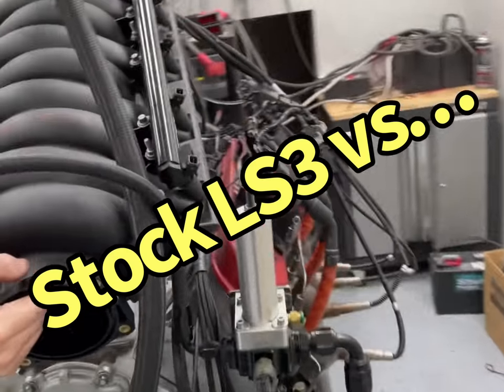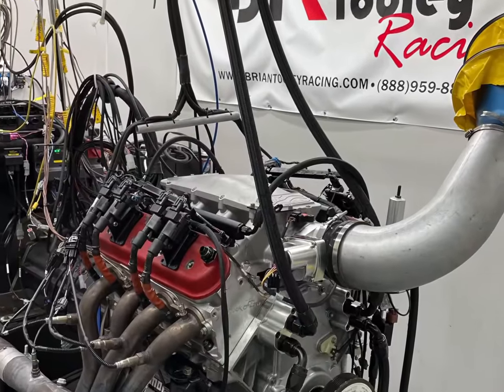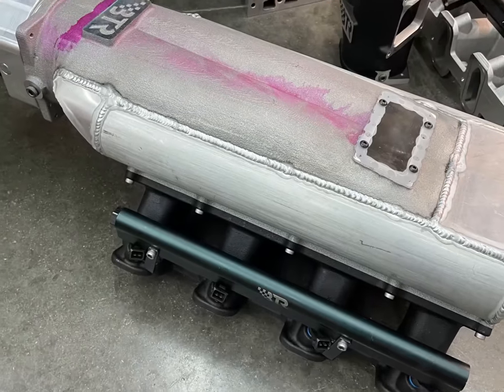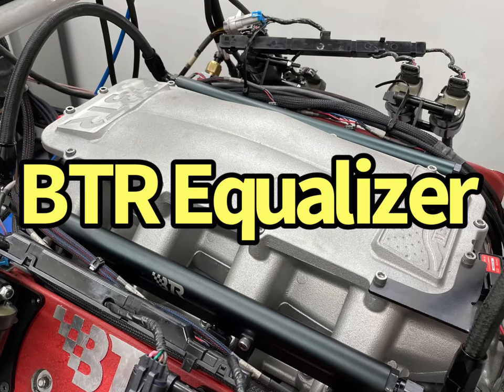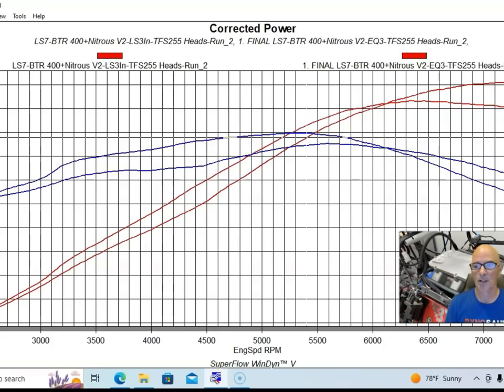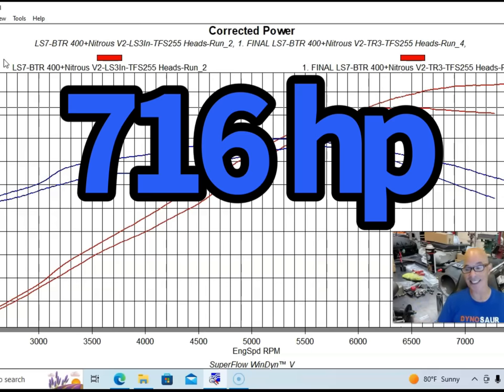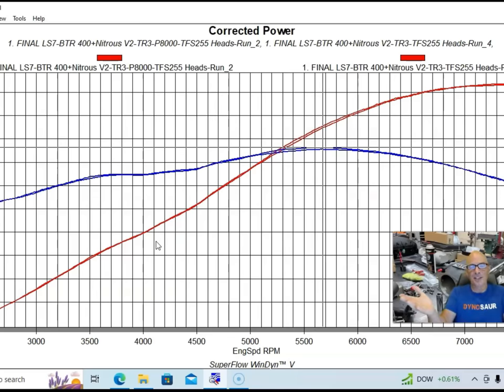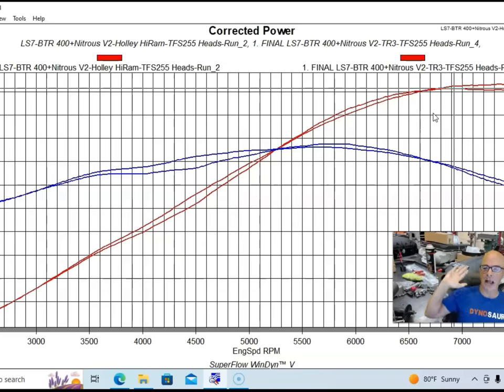WHAT IS THE BEST LS3 INTAKE? BTR EQUALIZER VS TRINITY VS HIGH RAM! PLUS, BIG PLENUM VOLUME TEST?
WHAT IS THE MOST POWERFUL HIGH-RPM LS3 INTAKE MANIFOLD? HOW MUCH POWER IS AN LS3 INTAKE UPGRADE REALLY WORTH? DOES PLENUM VOLUME ADD POWER? WHICH INTAKE MAKES MORE POWER, THE BTR TRINITY OR HOLLEY HI RAM? IS HOOD FITMENT A REASON TO CHOOSE AN INTAKE? HOW DOES RUNNER LENGTH CHANGE THE POWER CURVE? HOW MUCH POWER IS PLENUM VOLUME WORTH? ARE ANY OF THE HIGH-RPM INTAKES BETTER THAN THE STOCK LS3 INTAKE? CHECK OUT THIS VIDEO WHERE I COMPARED THE STOCK LS3 INTAKE TO THE BTR EQUALIZER, BTR TRINITY AND BTR TRINITY WITH A BIG PLENUM (TO TEST THE EFFECT OF PLENUM VOLUME). I ALSO COMPARED THE TRINITY TO THE HOLLEY HI RAM.